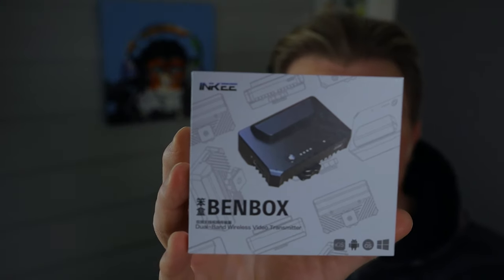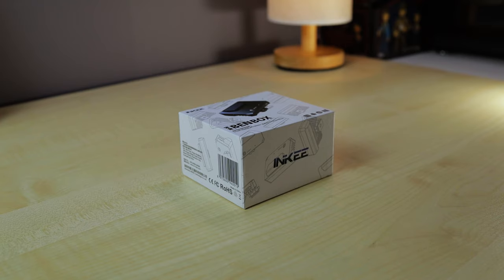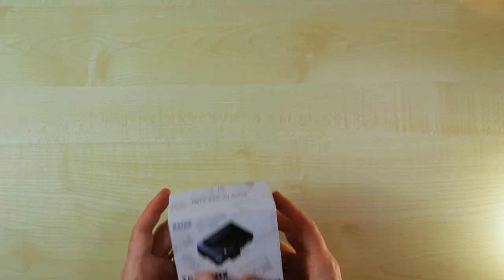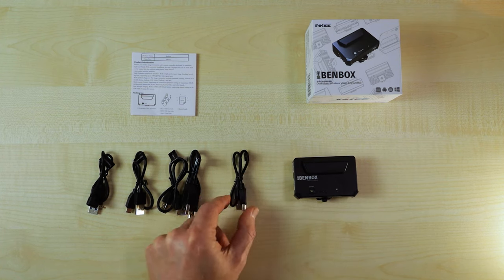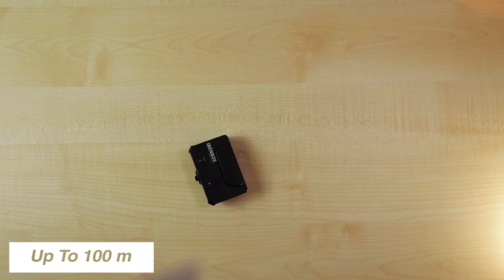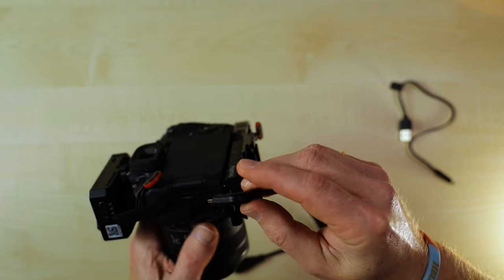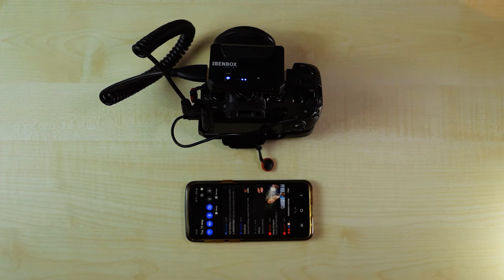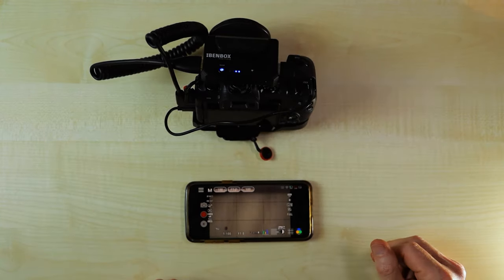INKEE BENBOX Wireless VIDEO Transmitter Initial Review & Unboxing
CHAPTERS LISTED BELOW IF YOU DONT WANT TO WATCH THE WHOLE VIDEO
This is a short unboxing video & Initial Review of the Benbox Wireless Image Transmitter made by INKEE.

Is this Wireless Video Transmitter any good For Filmmakers ?

Find out in this Unboxing video and a full real life review will follow shortly.

If you want to buy one then here is a

This device is so simple use and works really well it is wireless HDMI Video Transmitter that uses your phone to receive a signal.

SEE MORE DETAILS BELOW

I will be making some more reviews, videos & films with plenty of giveaways.

CHAPTERS & CONTENTS
00:00 - Intro
01:20 - Unboxing
02:40 - Features
03:11 - Camera Setup and App Setup
04:58 - Final Toughts & Wrap Up

Here is a list of the Gear used & the BEST prices gear:

Main Camera
Little Camera

My go to Lens
The Lens I want
My B-Roll & Macro Lens
Awesome Lens
My Portrait Lens

Awesome Gimbal
Great Travel Gimbal

Cheap GoPro

Rode Wireless Microphone
Rode Microphone
Cheap Drone

My Black Ops Tactical Camera Bag

Send me some mail or stuff so I can feel like Peter McKinnon -  Casey Neistat - Potato Jet & Sidney Diongzon I learnt that from Levi Allen !

Hieth George
27 Marions Way
Exmouth
Devon
UK
EX8 4LF

HOW TO ENTER THE CHALLENGE:
Make a 20 to 45 second short film of you unboxing something in a creative way, it does not matter what you unbox it can be a can of coke, packet of crisps simply anything.

Then post it on Youtube Twitter or Instagram and notify me on email with the hashtag unboxinghieth I will then watch them all and choose a winner after the closing date which is JULY 10TH 2020 10/07/20.

There will be another chance to win one later in the month.

Details of the INKEE Benbox Wireless Video Transmitter:
2.4G/5G WiFi Wireless Live Transmission to 4 Devices Built-in Cold Shoe, 1080p HDMI, 300ft/100m Range, Supports Android/iOS/Windows/Mac
Camera control function, Support Sony, Panasonic, Canon, Nikon SLR cameras, micro-SLR and mirrorless camera control and parameter settings such as aperture, shutter speed, ISO.
support up to 1080P @ 60fps video signal input. HD HDMI signal input, built-in antenna and high-performance image decoding CPU,
Multi-platform support, image transmission receiving terminal supports /iOS / Android /windows / Mac OS devices.
Compact and lightweight, only 125g, the innovative built-in spiral cold shoe can be quickly installed on the camera hot shoe, reducing interference with the gimbal stabilizer.
Support charging while using, built-in 2500mAh lithium battery, support for charging the camera while controlling the camera via USB.